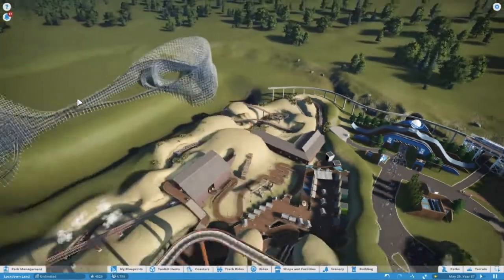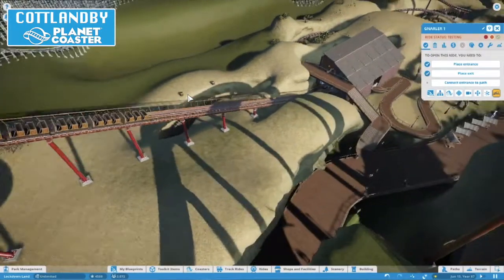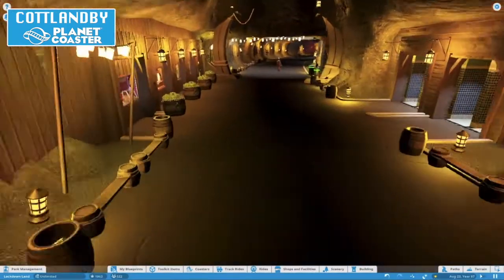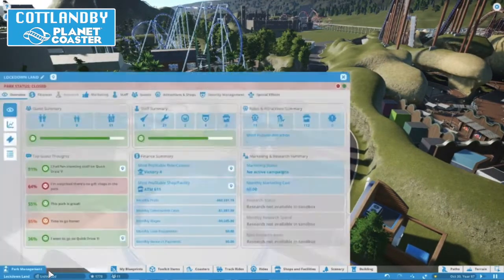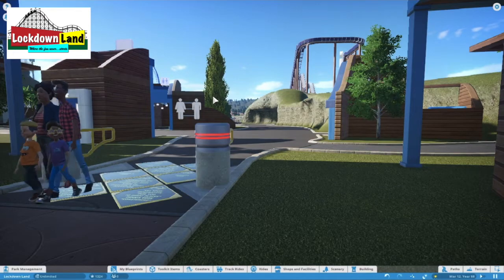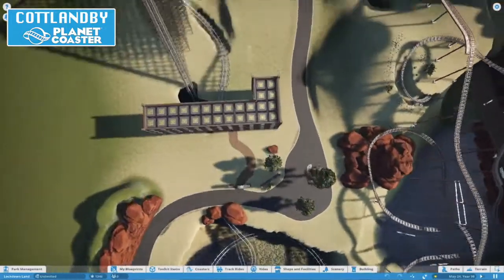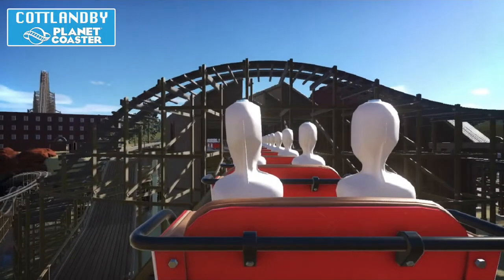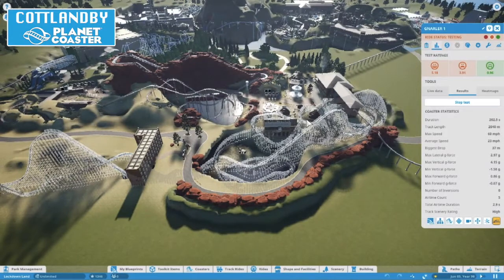Still closing! Hotel time for zero guests! Planet Coaster on GeForce Now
It's taking a while to move all the guests out of the park, but it does eventually happen and construction can continue at pace. The new hotels are going up in The Old West land.